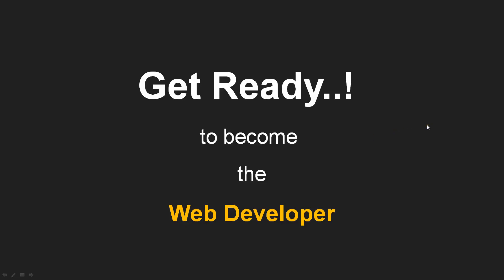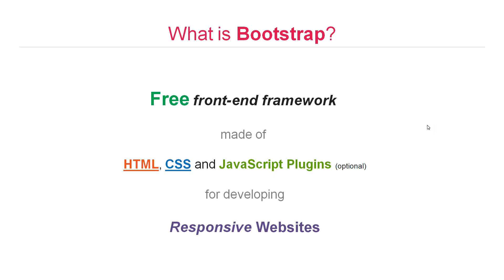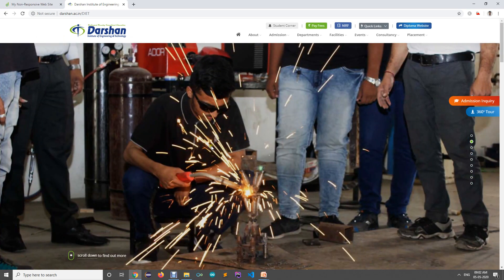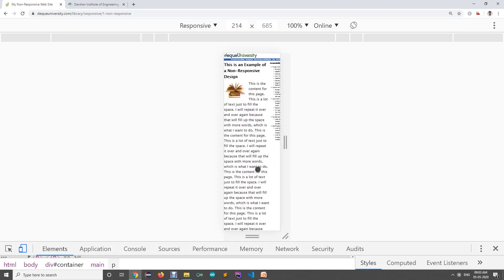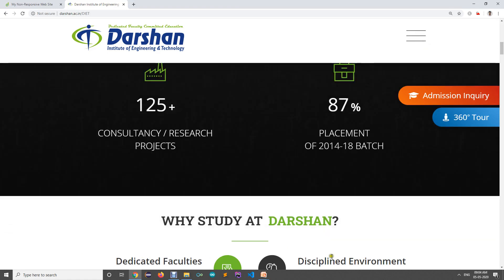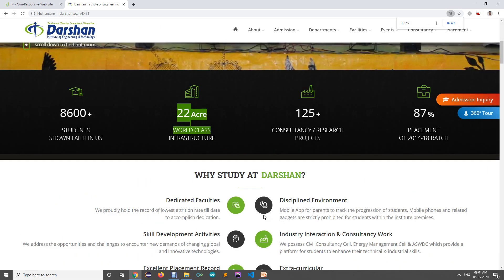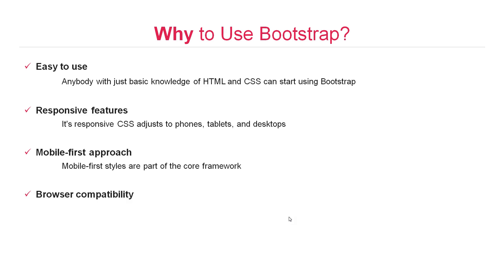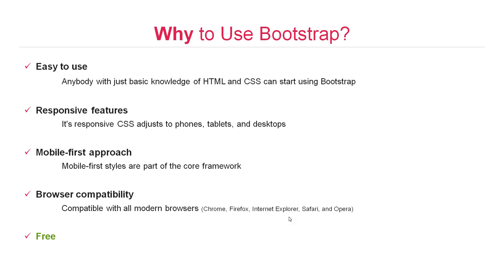BootStrap - Lecture 01 - Introduction to Bootstrap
In this session, we are going to learn the basics of bootstrap.

Bootstrap Workshop is organized as a part of the co-curricular activity for computer engineering students under the ASWDC (Application, Software, and Website Development Center) in Darshan Institute of Engineering and Technology - Rajkot